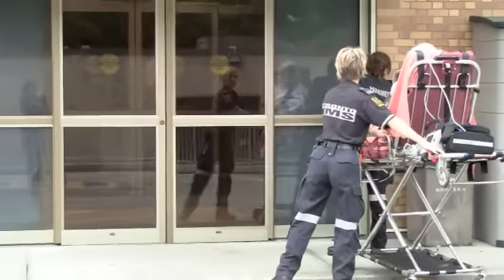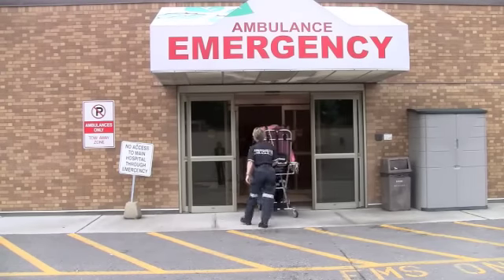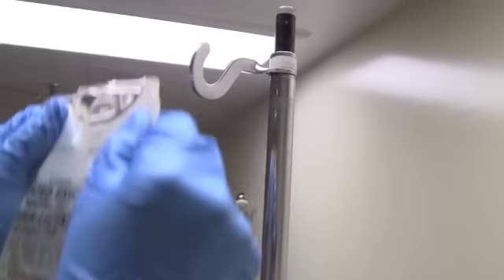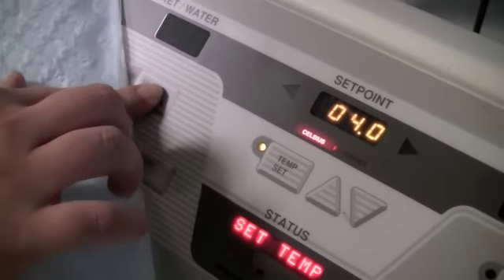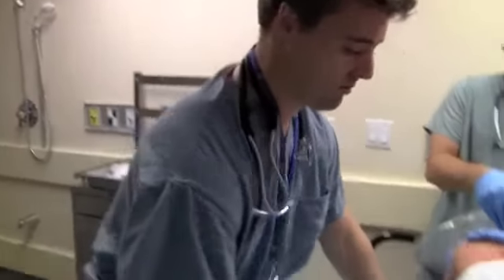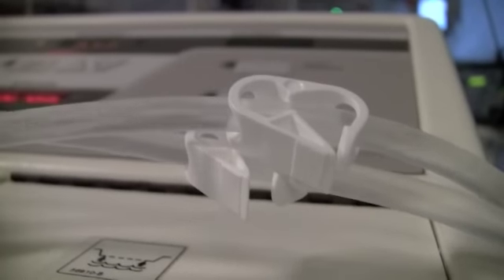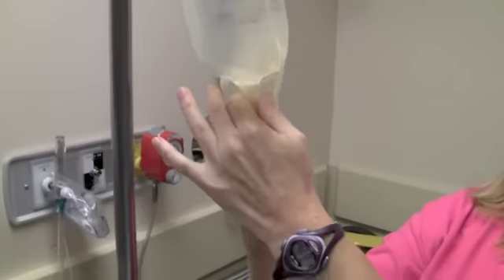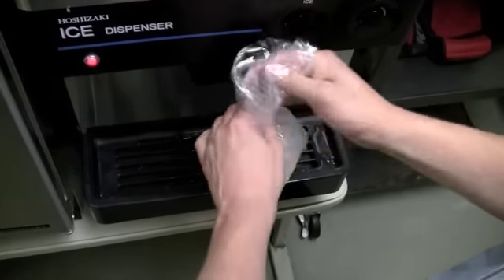Very cool medicine: how hypothermia helps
For some patients who suffer a cardiac arrest, cooling their body temperature can help protect the brain against further damage. See how Sunnybrook puts this very cool medicine into practice.